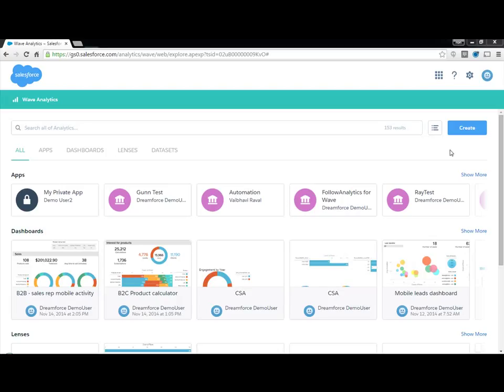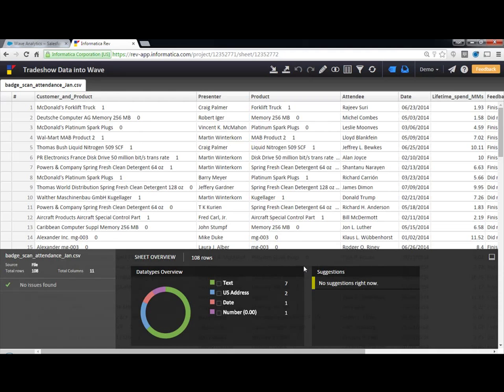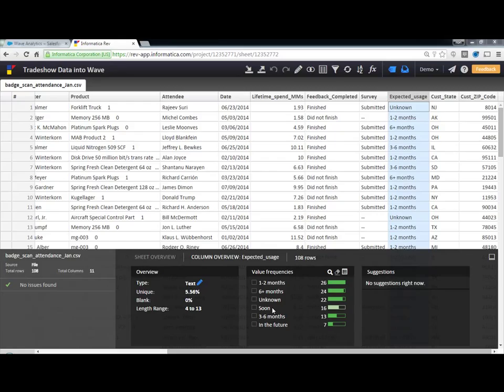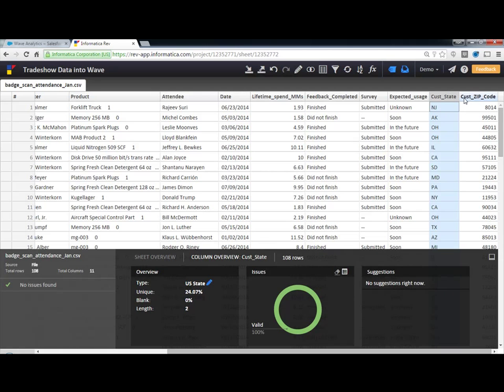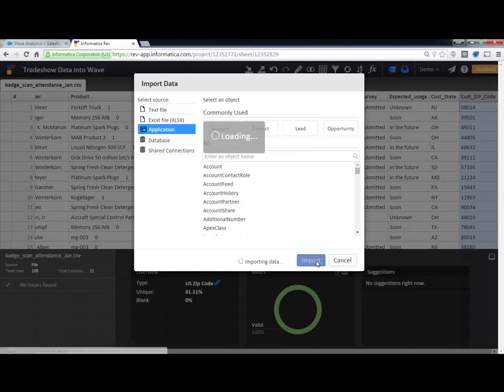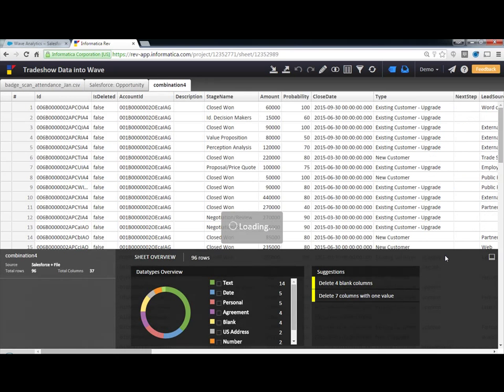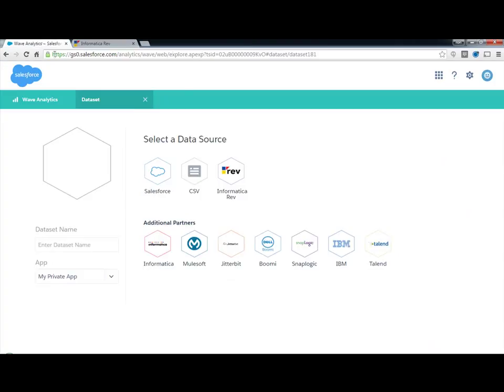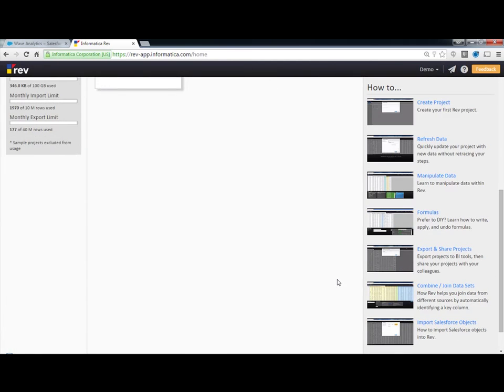Rev Salesforce Analytics Demo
In this video you will see how you can use Informatica Rev to quickly and easily prepare, blend and upload your external data into the Salesforce Analytics cloud.